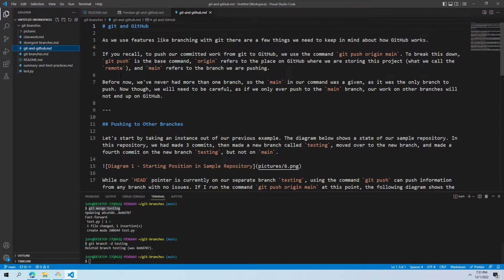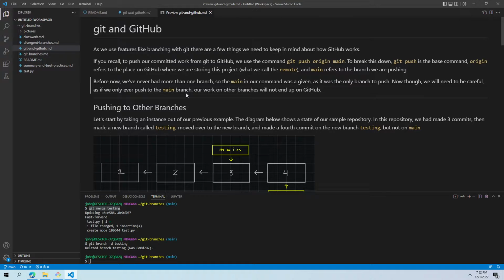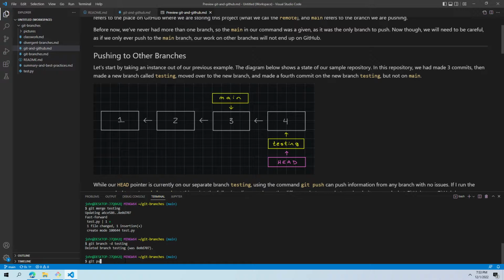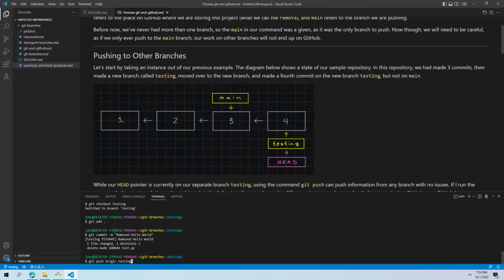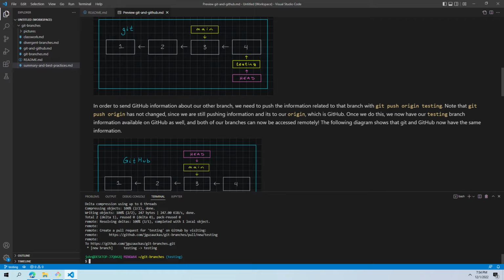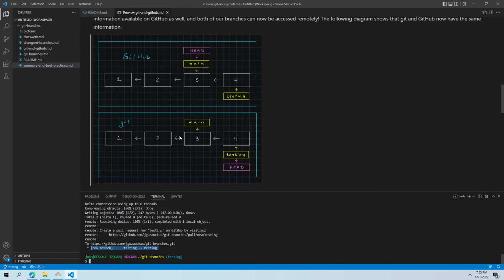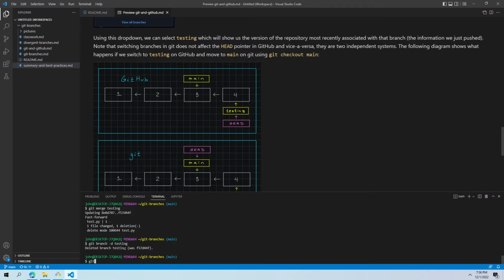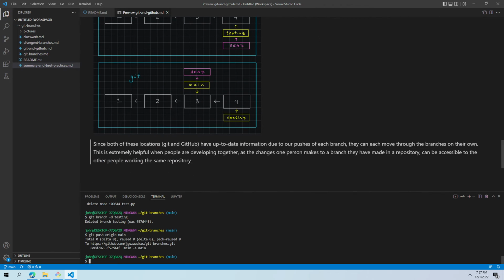git Branching 2 - Interaction with GitHub